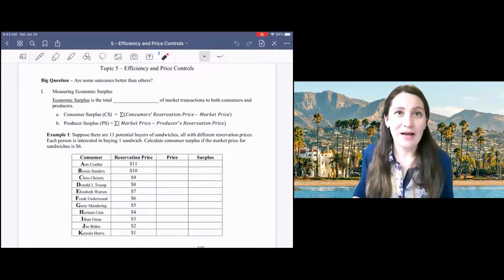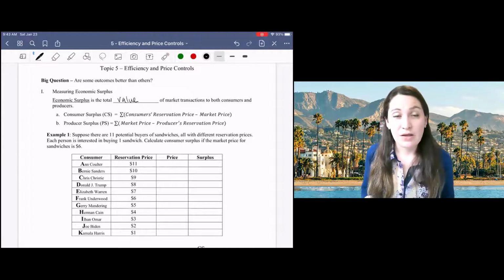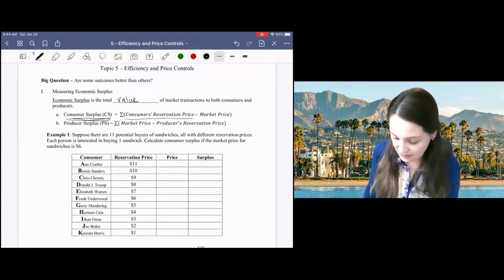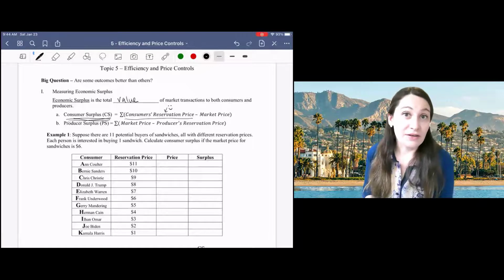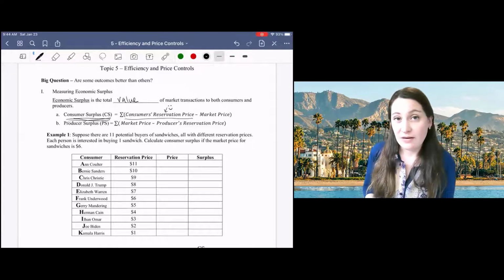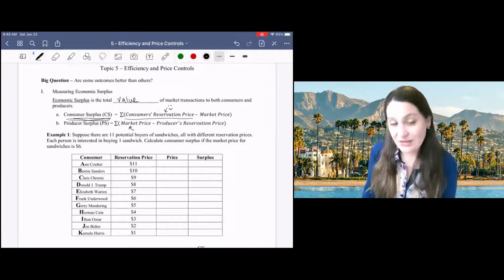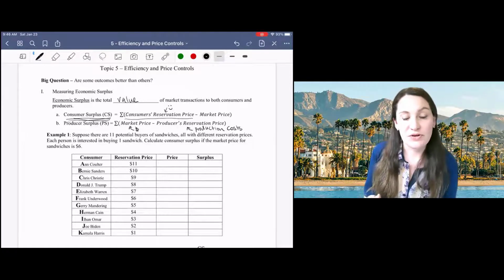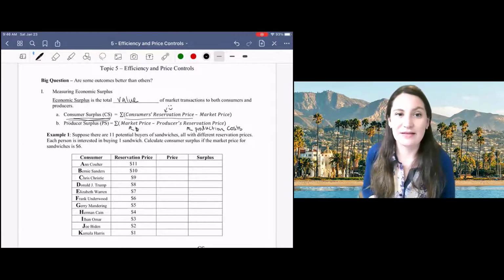5.2 Economic Surplus